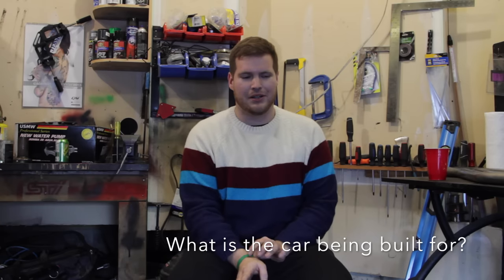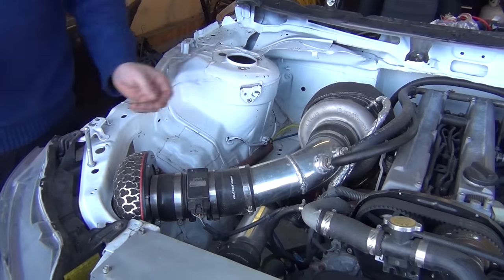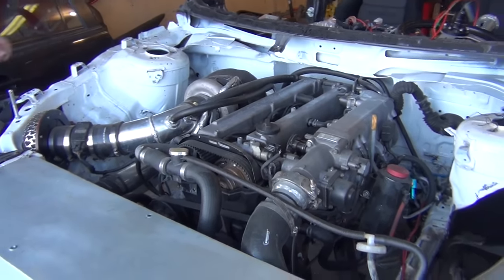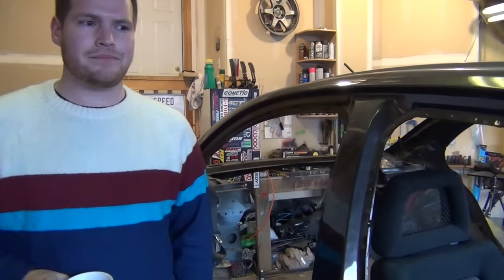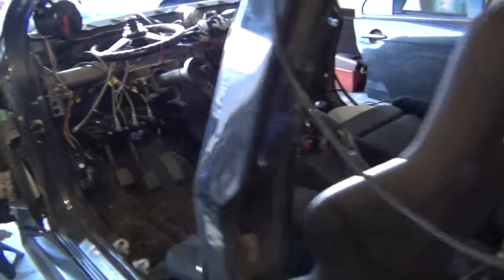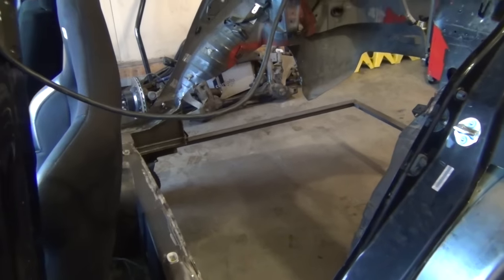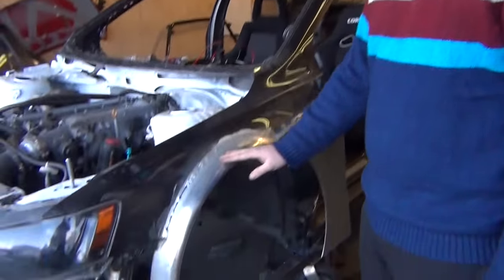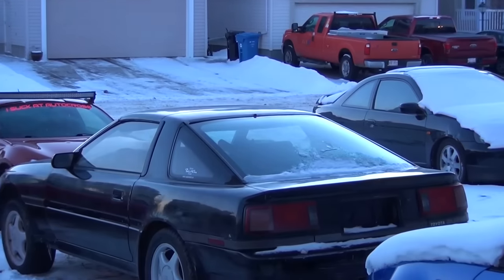WORLD'S FIRST 1JZ EVO X? - Oprah Evo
BTB Motorsports' first ever YouTube video!  Featuring Robert's 1JZ Evo X time attack car.  In this video Robert discusses how to get maximum social media likes and explains how this build has gotten SO terribly off track.